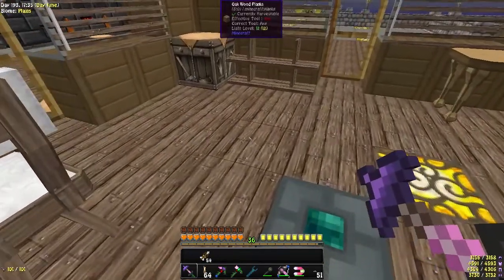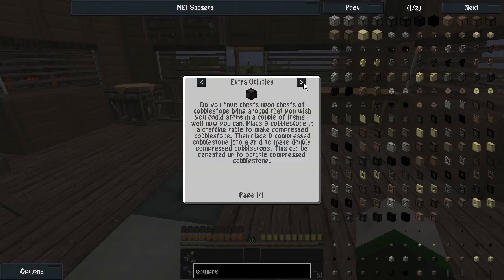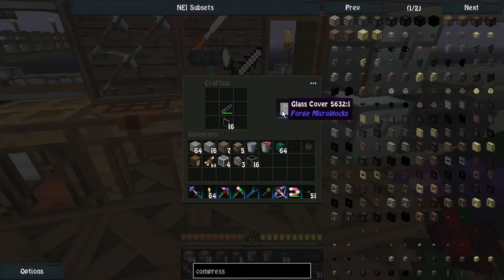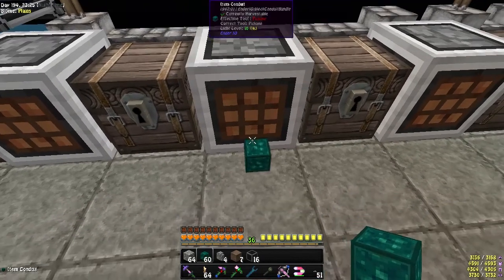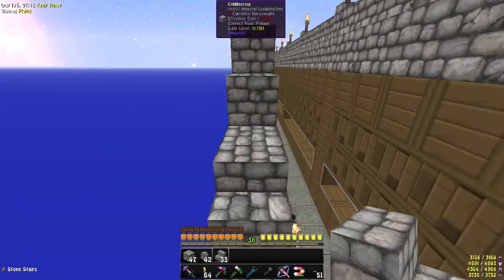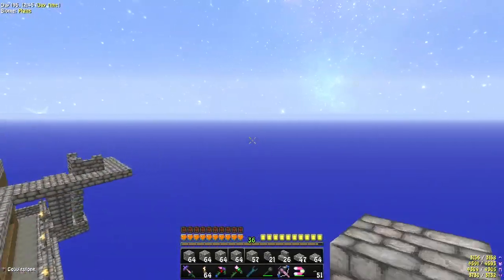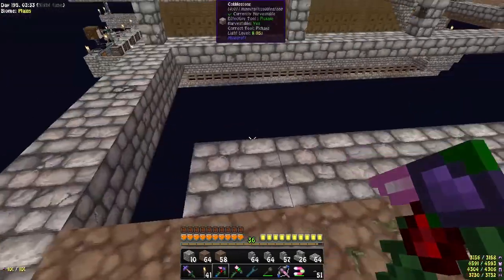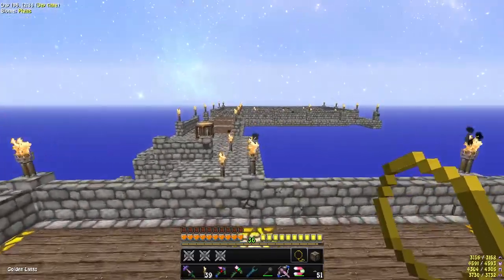Sky Factory with AlienPet13! Episode 15 - Animal Farm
After slipping in some glowing green goo and accidentally activating the "Planetary Obliviator Ray," resulting in the total destruction of planet Earth (except for one lonely tree), AlienPet13, (Tertius Decimus Underlord of Alien Propaganda and Media Mind Control) must survive the void and find his way back to the Mothership.

Sky Factory 2 Mod Pack is available on ATLauncher...

Optifine 1.7.10 HD U B
 (Don't install from AT launcher - just place in Mods folder)

Galacticraft 3
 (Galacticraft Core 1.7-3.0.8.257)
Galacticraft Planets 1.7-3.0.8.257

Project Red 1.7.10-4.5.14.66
 (Base, Compatibility, Integration, Lighting, Mechanical, World)

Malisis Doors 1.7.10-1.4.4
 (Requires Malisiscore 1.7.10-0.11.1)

End Card Music Clip: "Ten Seconds" - by AlienPet13